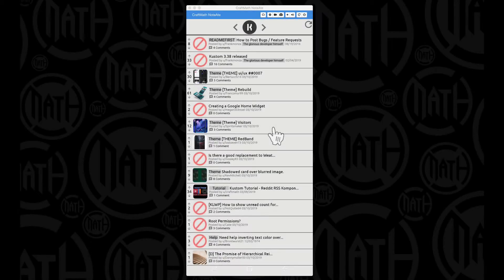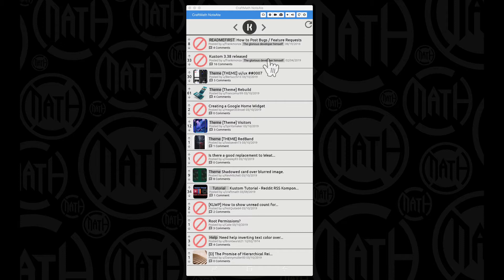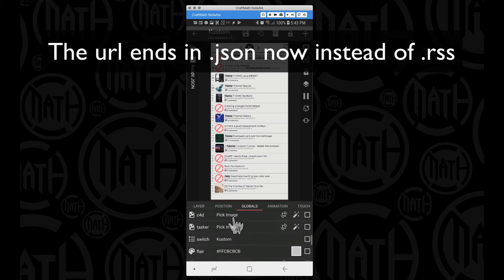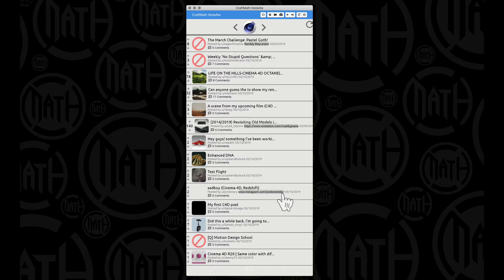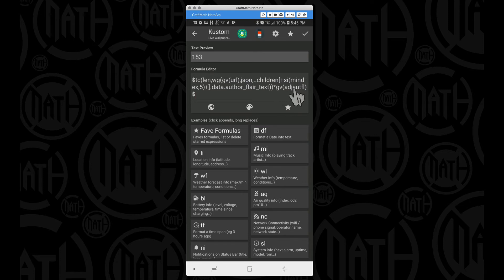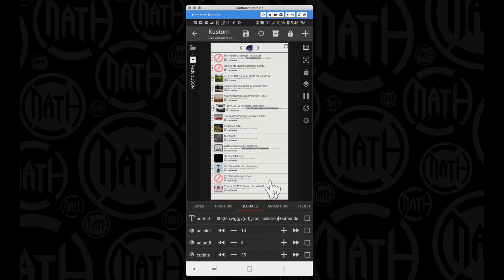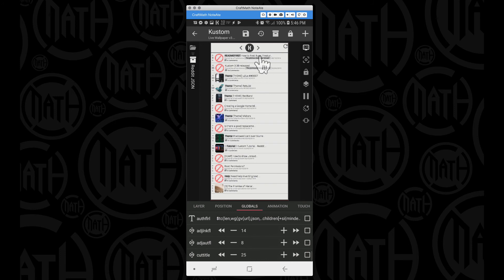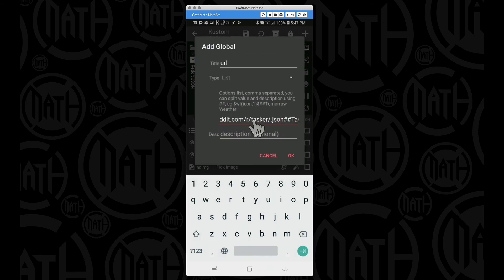Kustom Tutorial - Reddit JSON Komponent - You Can Darn Near Clone The Reddit UI!